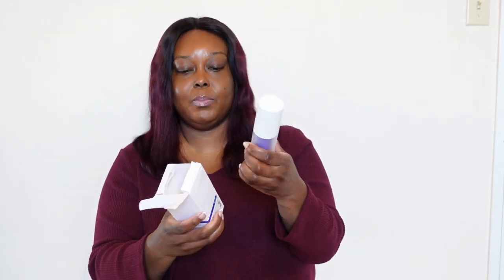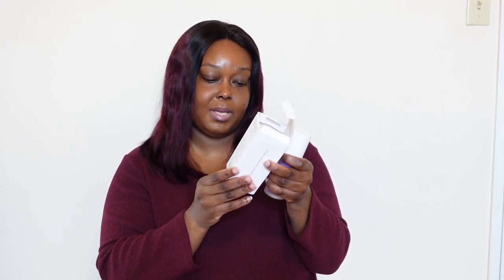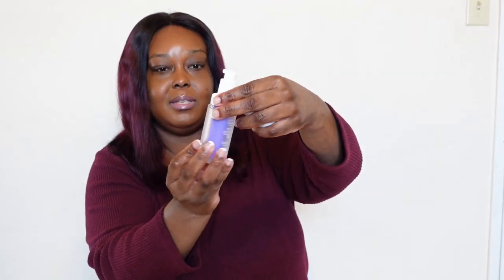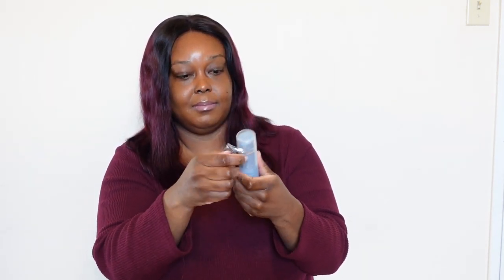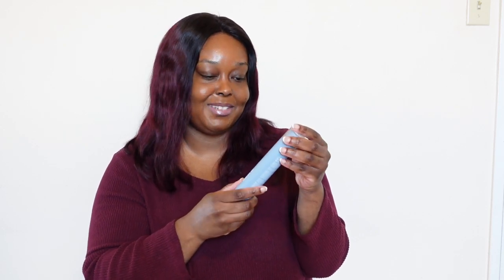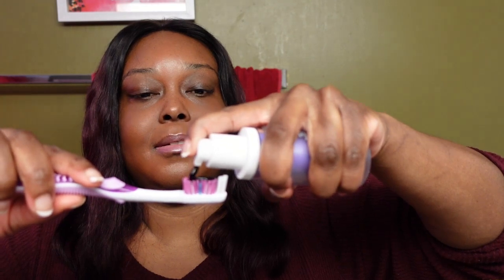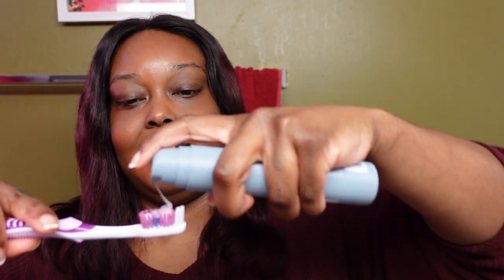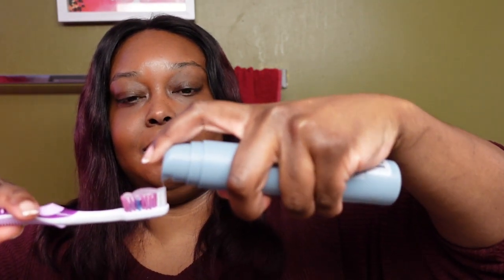Trying Hismile V34 Colour Corrector Serum & Smooth Mint Toothpaste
Hi guys, In this video I try out the viral purple colour corrector serum and toothpaste.